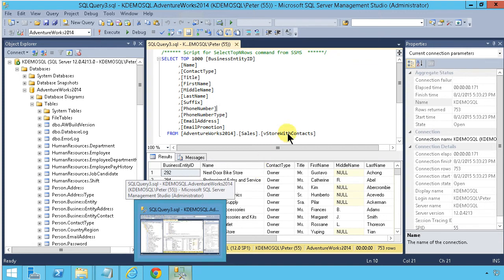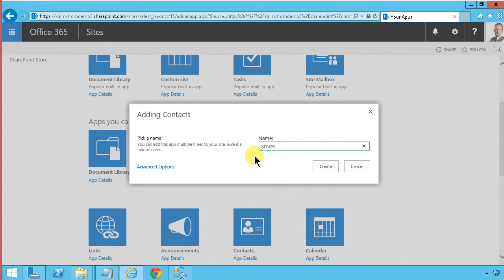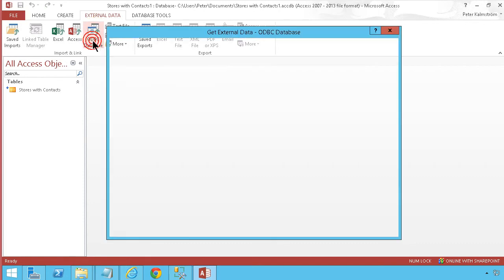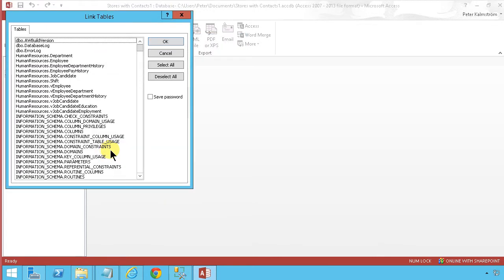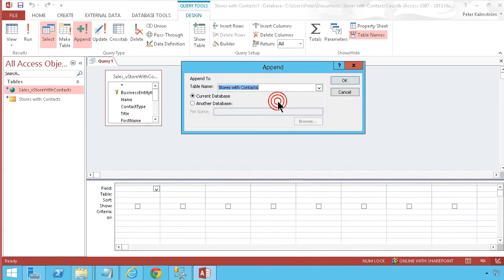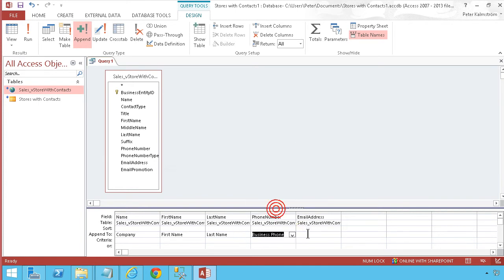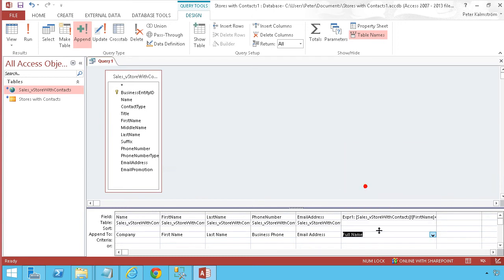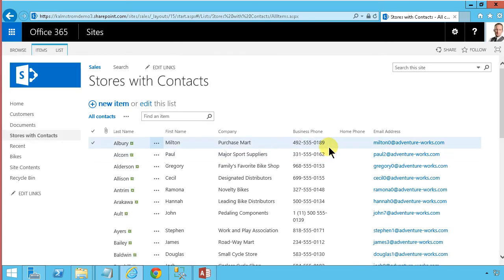Import data from SQL to SharePoint Online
Peter Kalmström shows how to Import data from SQL to SharePoint